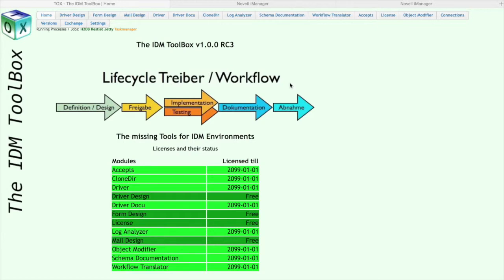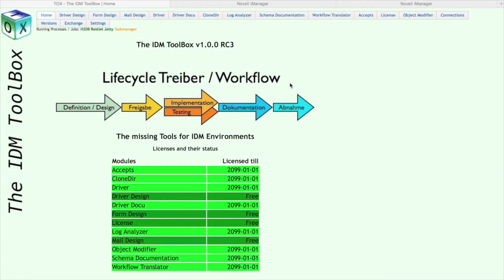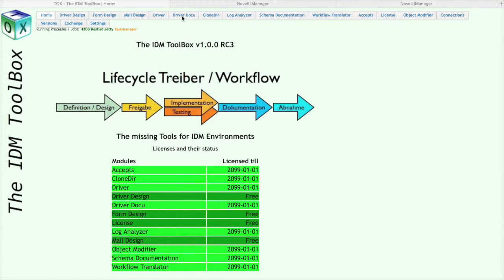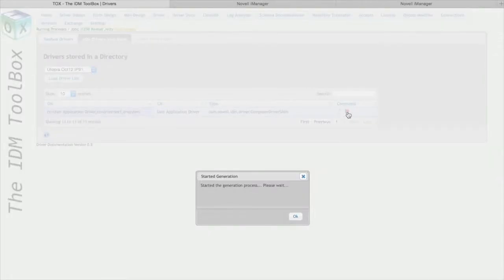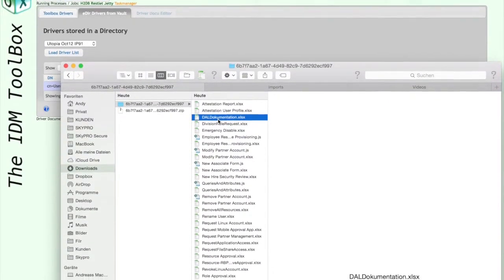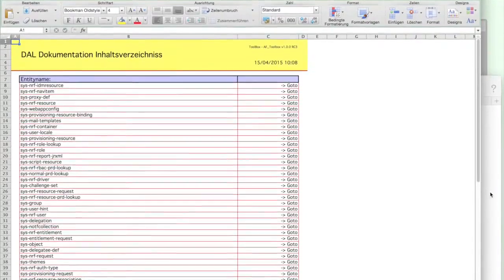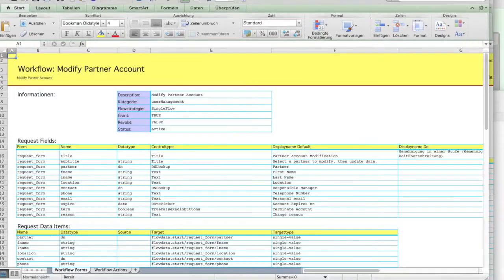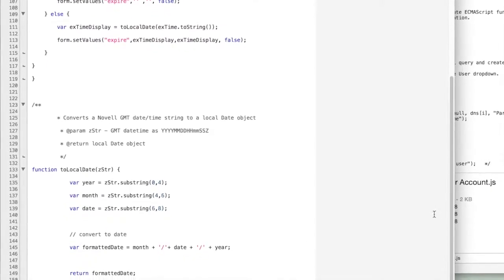IDM Toolbox: User Application Driver Documenter